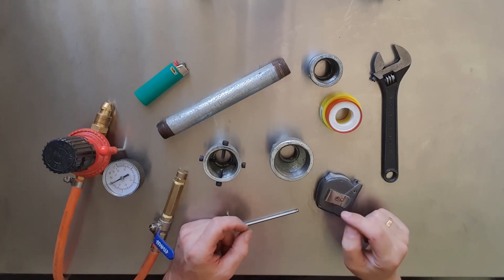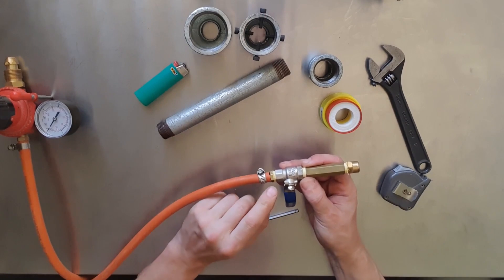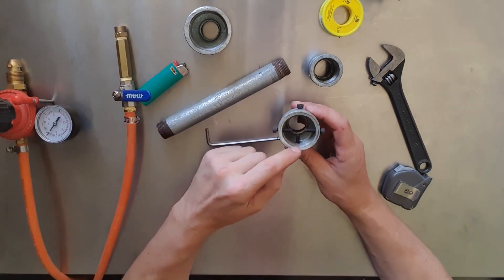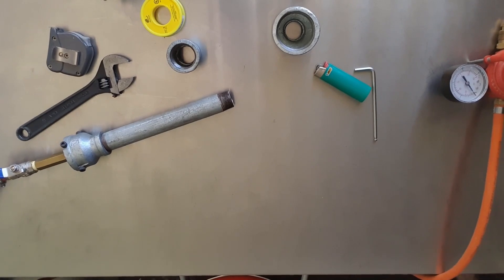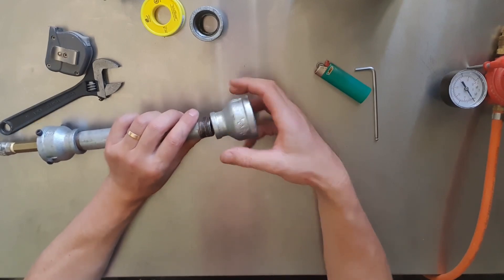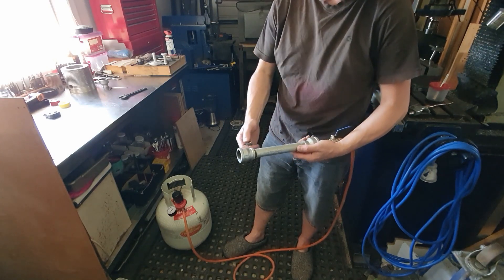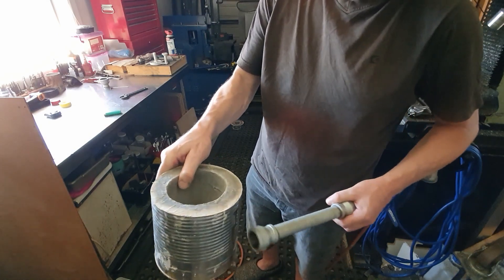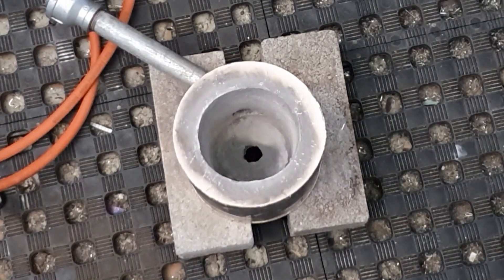#84 - Gas Burner & Coffee Can Furnace - Metal Melting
A break down of the construction of the gas burner I use for the Coffee Can Furnace

isclaimer:-  Melting metal and foundry work can be extremely dangerous. Great care must be taken when operating this kind of equipment.